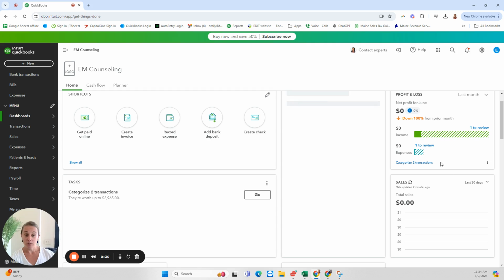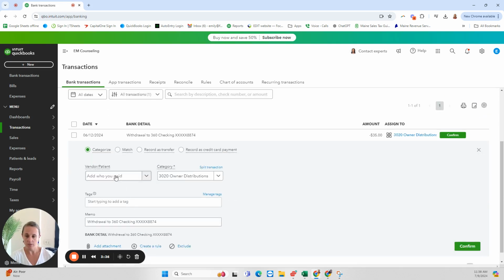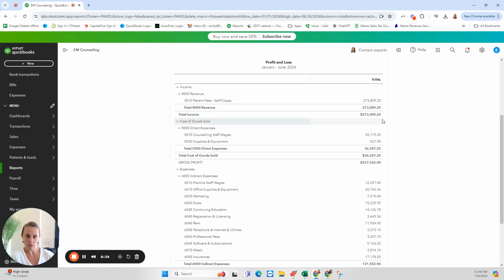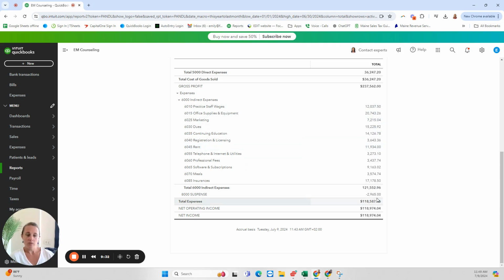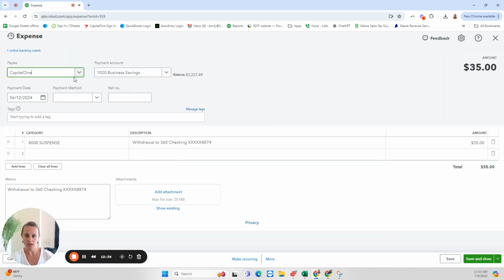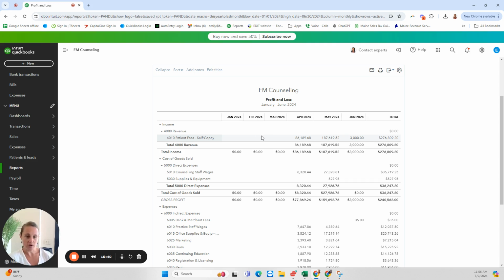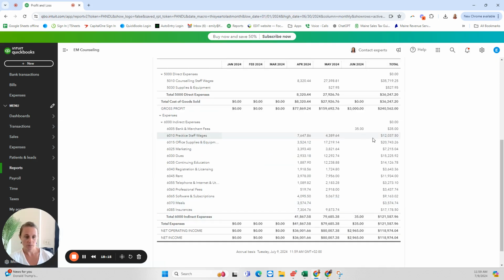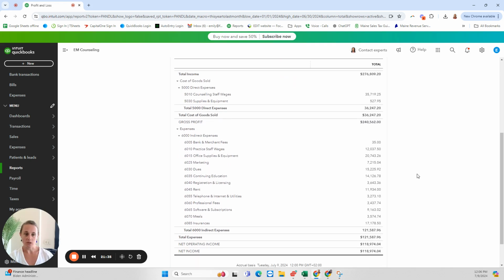Setting Up QuickBooks for Therapists: A Step-by-Step Guide (P.5)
A step by step guide on how to set up QuickBooks for your therapy practice. By the end of this video you will be able to:

-- Understand the prerequisites to running reports in QBO
-- Configure the report settings
-- Understand the accounts that appear on your P&L
-- Run a P&L and analyze your businesses performance

This video will help you enter your business information into QuickBooks and configure the settings so your account will be easier to use as you learn the system.

Timestamps:

Intro
00:00-00:45 - Introduction to the importance of understanding your business's profit and loss statement for performance analysis.

Prerequisites to Running Reports
00:45-02:18 - Discussion on the importance of categorizing bank transactions as a prerequisite to accurately generating financial reports.

Profit & Loss Report Overview
04:06-05:11 - Introduction to accessing and generating the Profit & Loss report in QuickBooks, with default settings for the reporting period.

Understanding the Accounts on Your P&L
05:11-09:22 - Explanation of the different sections within the P&L report, such as income, revenue, cost of goods sold, and expenses.

Reviewing Transactions by Category
10:26-12:50 - Detailed walkthrough on reviewing and categorizing transactions directly from the P&L report to ensure accurate financial recording.

Tips for Reading and Analyzing Your P&L
13:17-20:00 - Tips on how to effectively read and analyze the P&L by displaying data monthly, checking for anomalies like duplicate transactions, and ensuring correct categorization.

Conclusion
20:21-22:22 - Conclusion emphasizing the importance of confidence in financial reports and the utility of the P&L in understanding business performance, along with an invitation to reach out for further assistance.